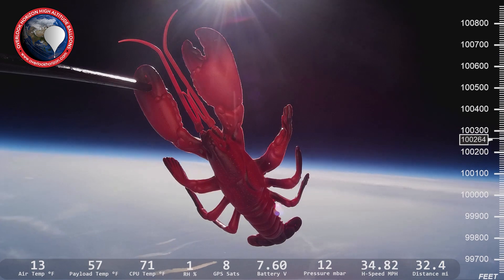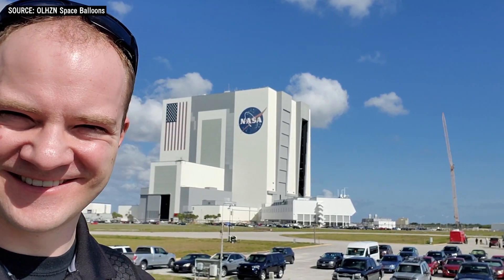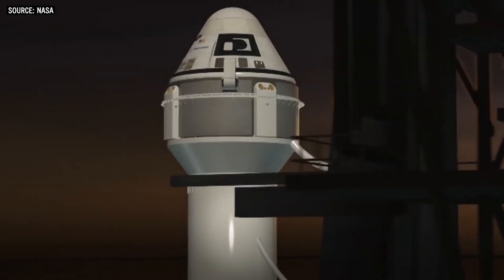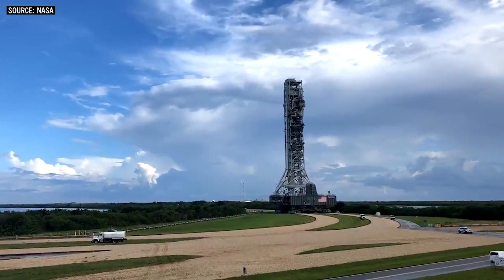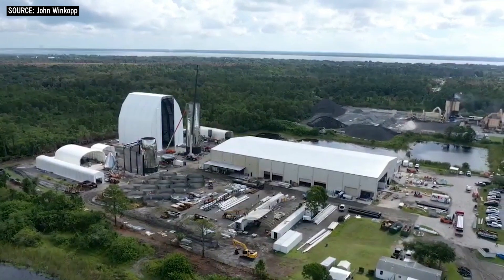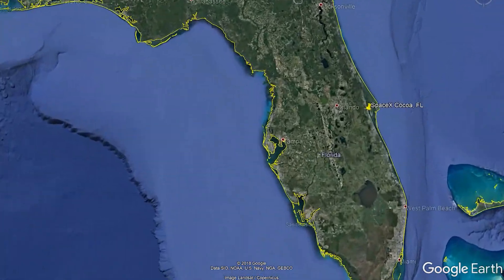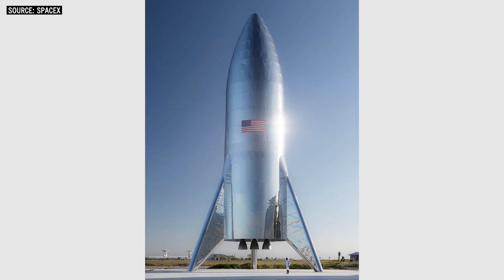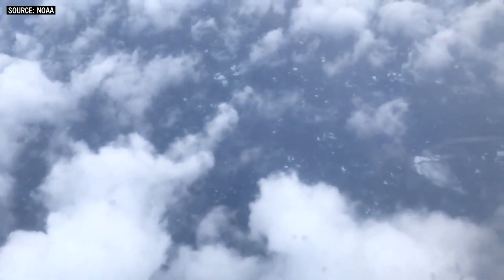How NASA & SpaceX are preparing for Hurricane Dorian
Hurricane Dorian is quickly approaching the east coast of Florida and threatening the Space Coast facilities for NASA, SpaceX and United Launch Alliance. See how they're prepared!